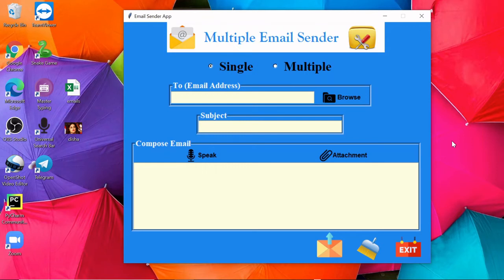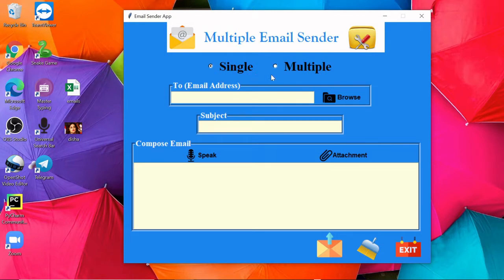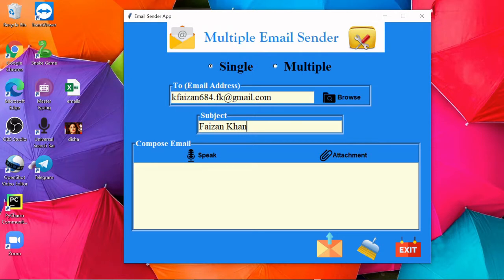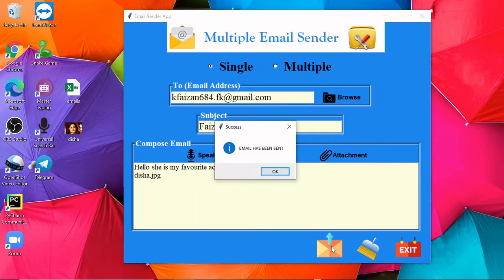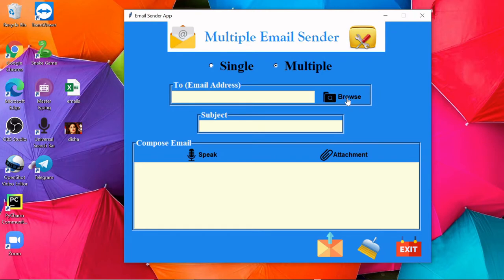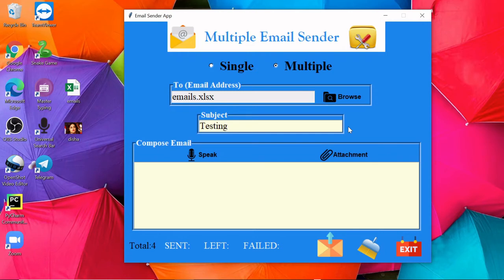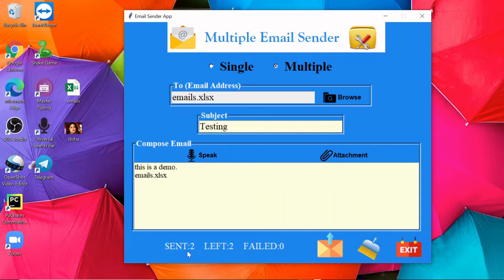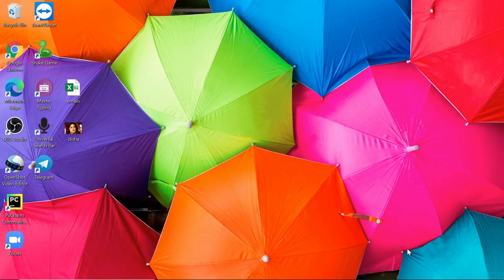Create Your Own Email Sender App Using Python 😍 Demo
This is a demo of an app that sends emails.
This can send multiple emails at a time.
You can use your voice to compose email.
You can add attachments like image files or documents with your message.